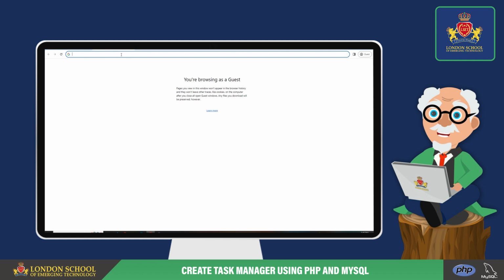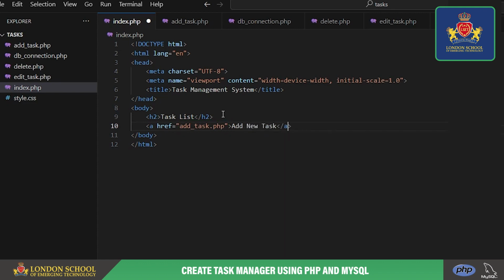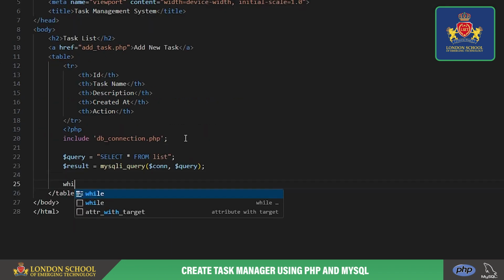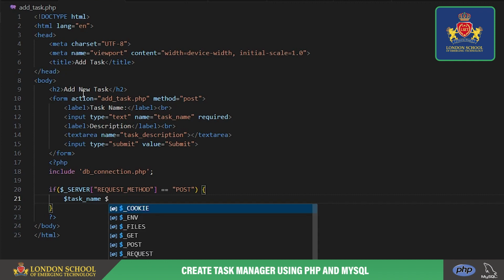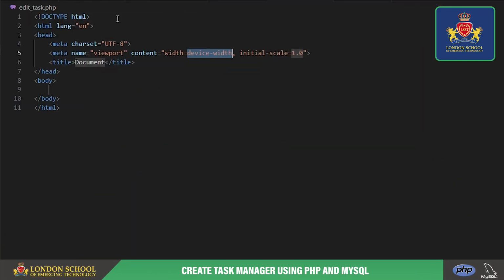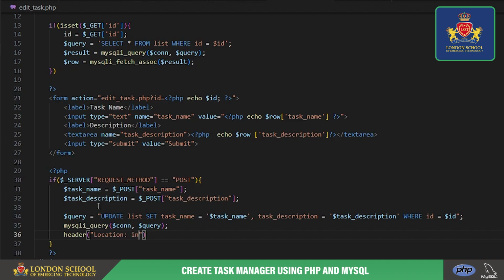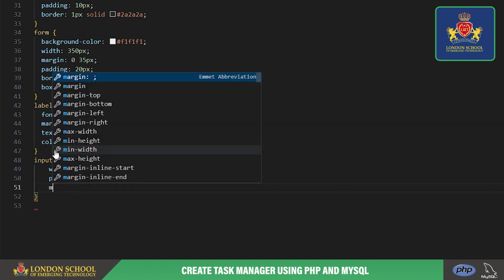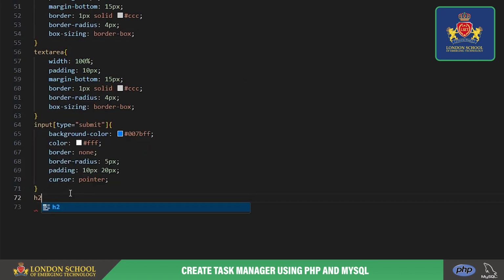How to create a Task Manager Application using PHP and MySQL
Welcome to this software development course, in which you will learn how to develop a task manager application using PHP and MySQL. We will walk you through the steps of building a robust and efficient task manager from scratch in this step-by-step tutorial.

The task manager application is an essential tool for staying organised and managing your daily tasks effectively. Whether you are a student, a professional, or simply someone looking to improve your productivity, this tutorial is for you.

At the conclusion of this course, you will have a fully functional task manager that allows you to create, update, and delete tasks. Additionally, you will learn how to implement features such as task categorisation, due dates, and priority levels.

Throughout this video, we will cover the fundamentals of PHP and MySQL, including database connectivity, data manipulation, and basic SQL queries. We will also explore advanced topics such as user authentication and session management to ensure the security of your task_manager application.

This video is designed for beginners with no prior experience in software development. We will start with the basics and gradually progress to more advanced concepts. Each lesson is accompanied by clear explanations and practical examples, making it easy for you to follow along and apply what you have learned.

Whether you are looking to enhance your programming skills or start a career in software development, Join LSET to become a full-stack developer.

Join us now, and let's build your own task manager application using PHP and MySQL. Start organising your tasks more efficiently and boost your productivity today!